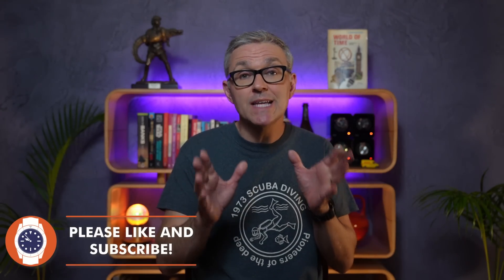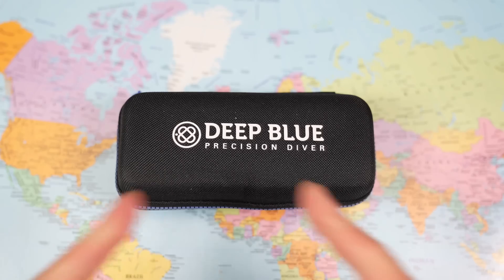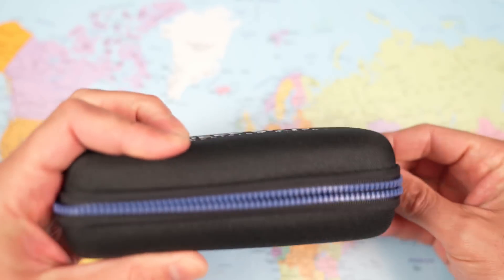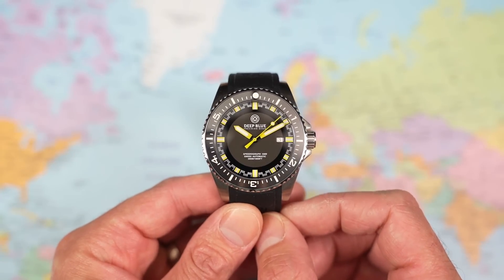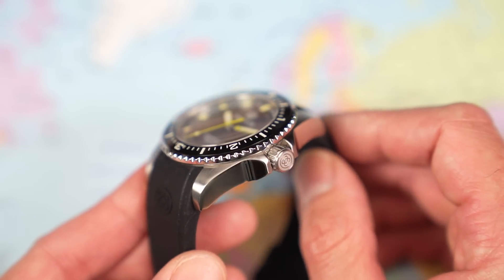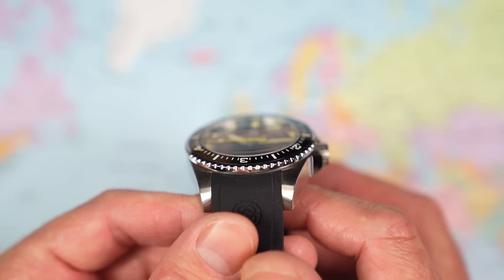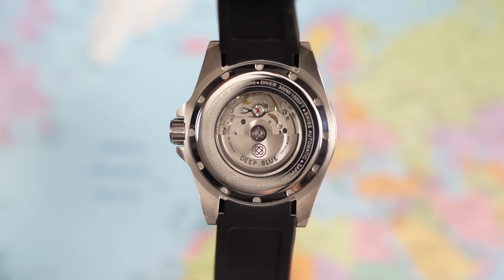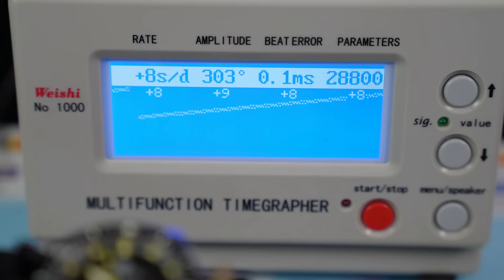'Swiss Auto' Diver For $199? What's The Catch?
*IF YOU ARE KEEN, CHECK THEM OUT HERE!*

A whole watch for $10 more than the price of the movement? Hmmmmm. What's the catch? Well, I think iffy QC is the cathc, but there is still a lot to like here if you are looking for a big and chunky diver. Cheers, Jody